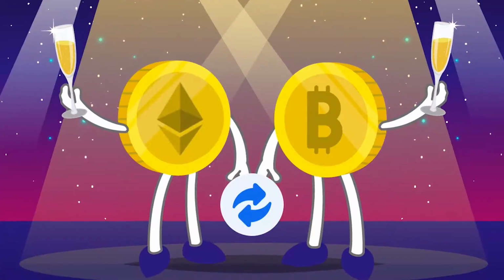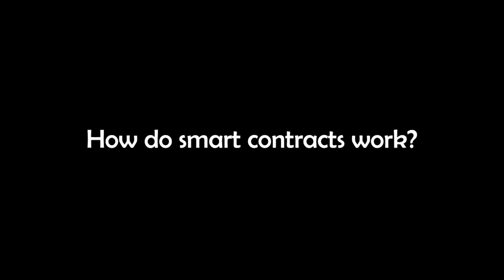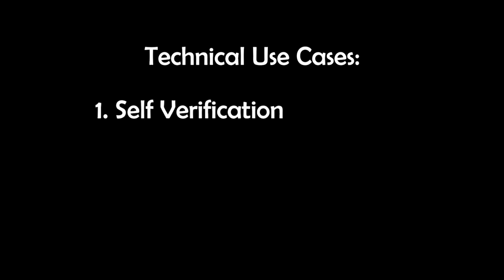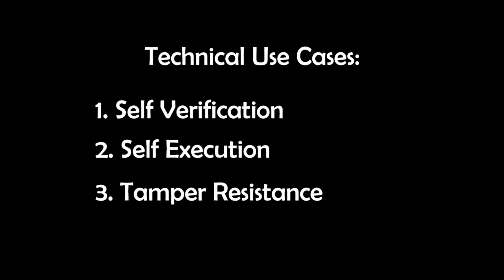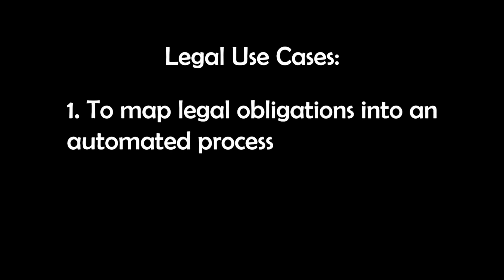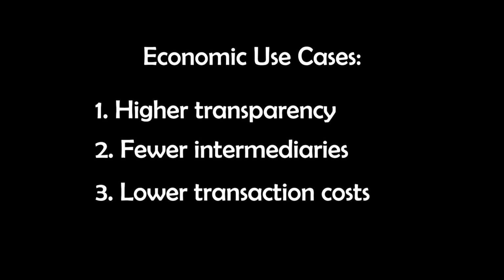Smart Contracts | What are they? | How do they work?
0:00 - Intro
0:41 - What is a smart contract?
1:18 - How do smart contracts work?
2:52 - Why should we trust smart contracts?
3:52 - Benefits of a smart contract
4:37 - Limitations of a smart contract
4:55 - Use cases of smart contracts
7:34 - Outro

In this video, we talk about smart contracts; what is a smart contract, how do smart contracts work, why should we trust them, benefits of a smart contract, limitations of a smart contract, and use cases of smart contracts.